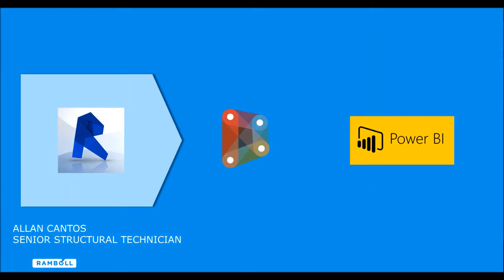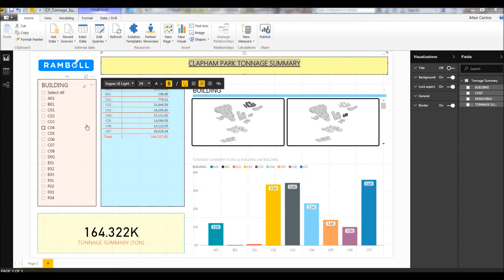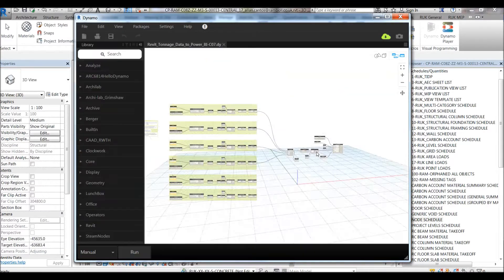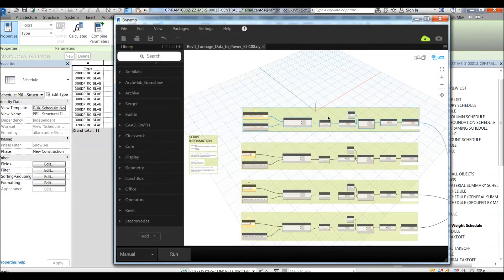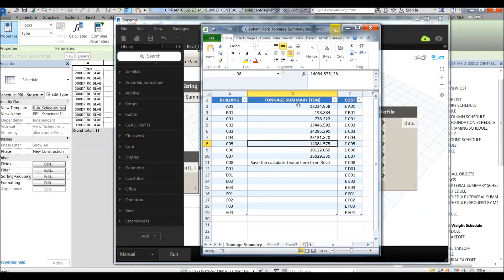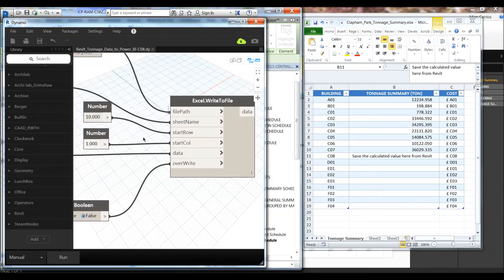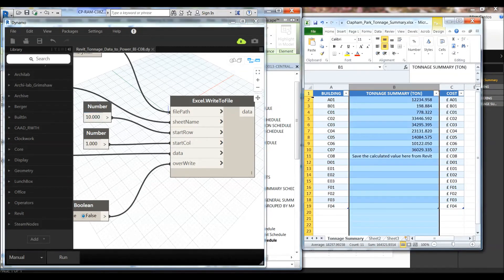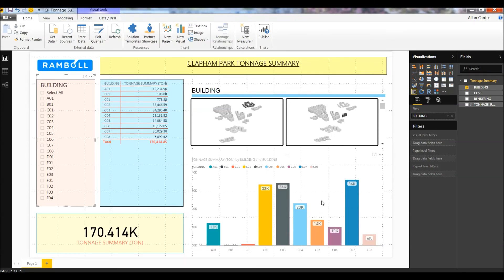Revit Dynamo PowerBI Workflow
A workflow of extracting data from Revit using a Dynamo script and publish the result automatically to an Excel file which then links to your Power BI project. With a few clicks of a mouse button, your Power BI dashboard will provide you with the up-to-date information.

Can I get a thumbs up? Leave a comment too. If you know a better way, by all means, let me know. Thanks.

Cheers.